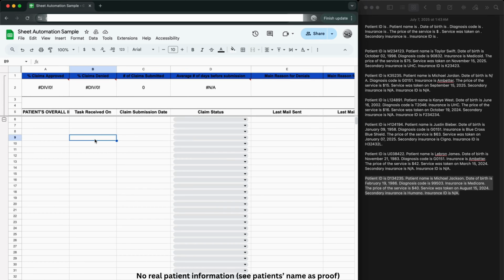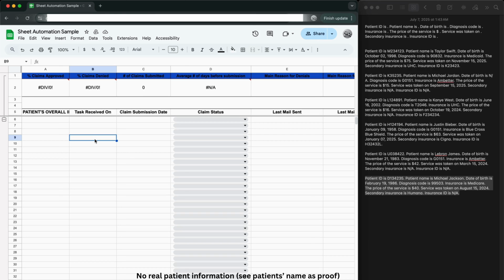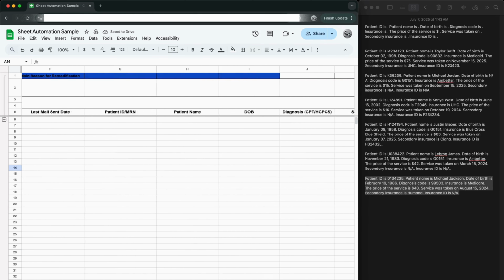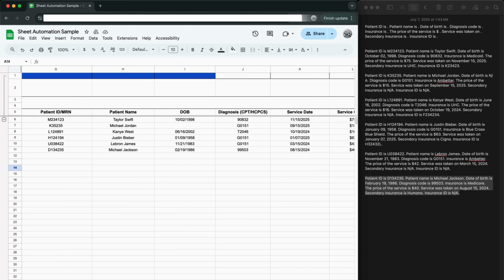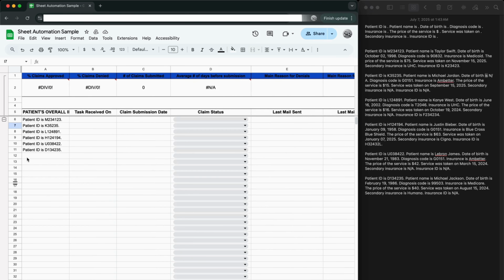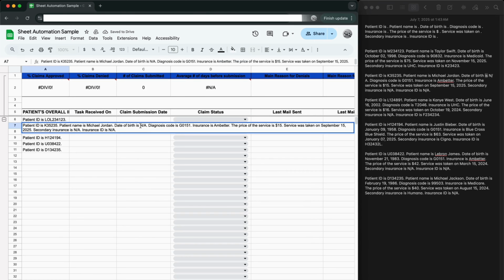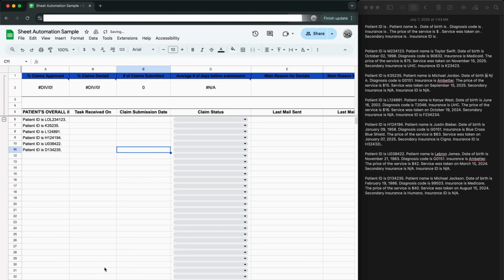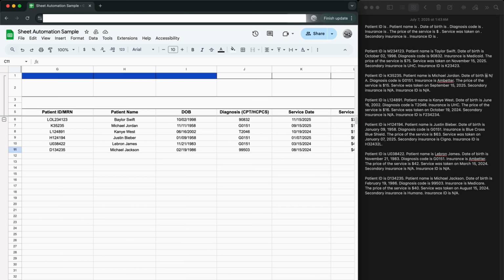TIred of Manual Patient Data Entry? Try NexSync PH’s FREE Automated Sheet (Lite Version)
Tired of wasting time on patient data entry?

You're losing time and  revenue on something that should take seconds.
This free automated Google Sheet simplifies patient data entry on the fly.

Just fill everything first in our prompt, copy paste it into the first column and it’ll auto-segment that patient’s information into their respective column

Perfect for:
✔️ Teams handling high call volumes
✔️ Billing staff managing messy EHR reports
✔️ Healthcare owners who want faster, cleaner workflows without extra software

Stop wasting hours on manual data entry.